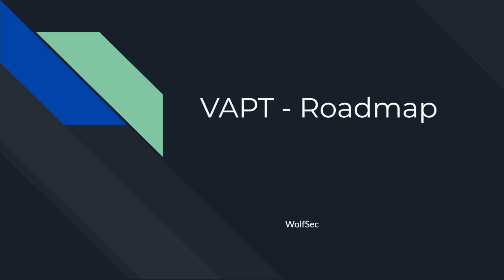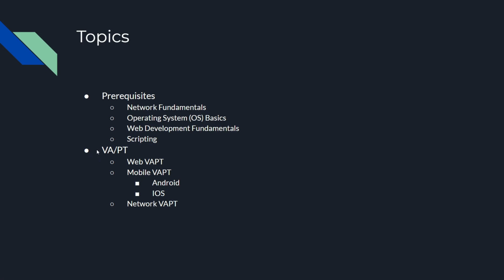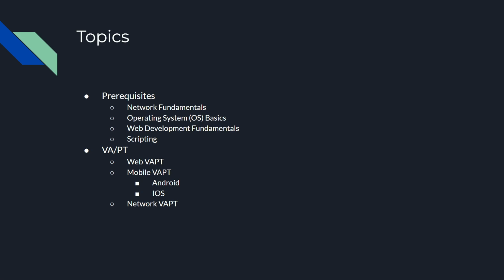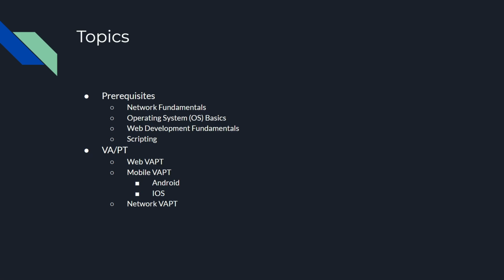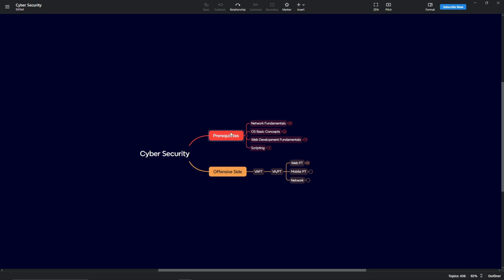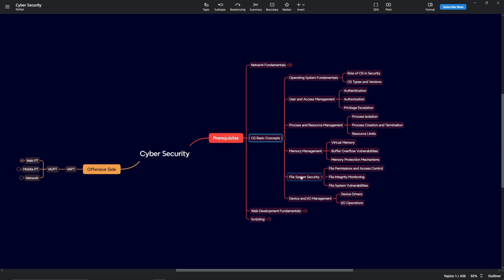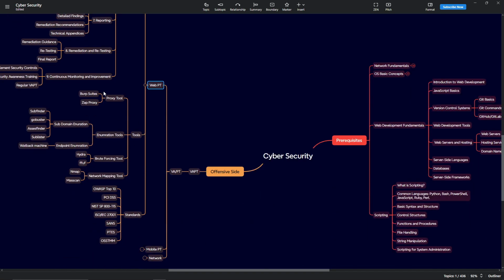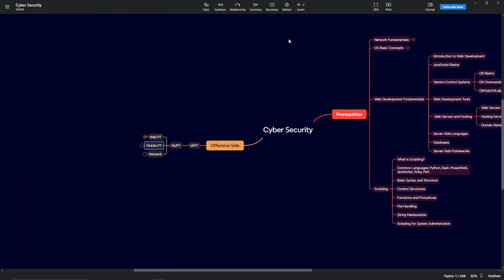Cybersecurity 101: Your Ultimate Roadmap to VAPT Mastery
Are you looking to break into the world of cybersecurity and specialize in Vulnerability Assessment and Penetration Testing (VAPT)? In this video, I’ll walk you through the ultimate roadmap to kickstart your journey into offensive security.

You’ll learn:

The essential skills and knowledge you need to get started.
Step-by-step guidance on how to specialize in web, mobile, and network VAPT.
Tips on building a strong foundation in cybersecurity, including key certifications and learning resources.
Career paths in offensive security, including roles like Ethical Hacker, Penetration Tester, and Red Team Specialist.
Whether you’re new to cybersecurity or looking to advance your skills, this video will provide you with the roadmap you need to succeed in the exciting field of VAPT.